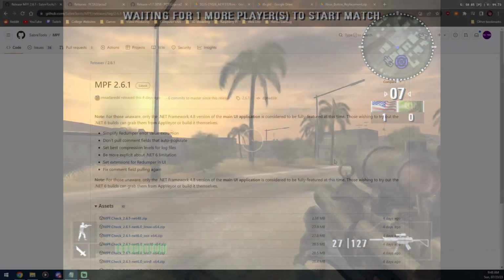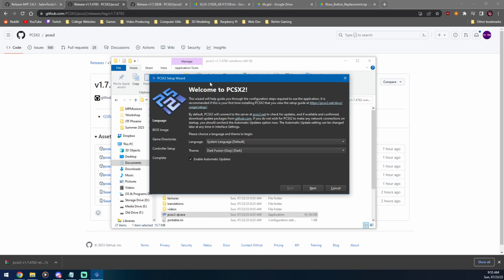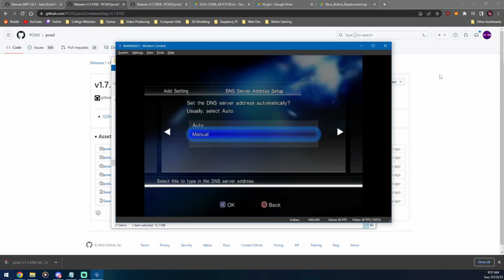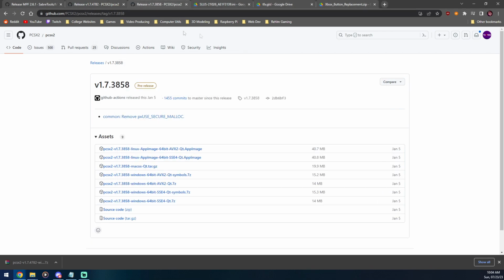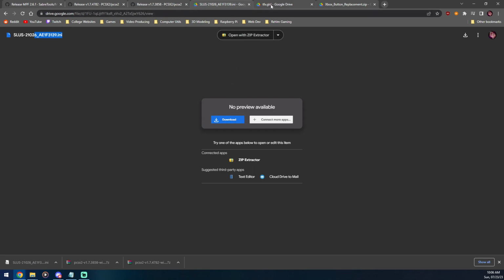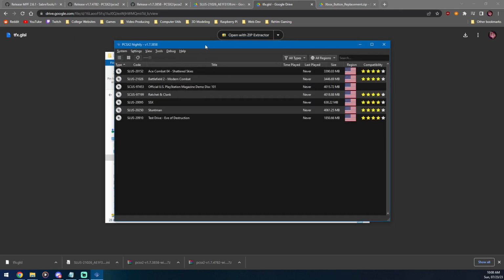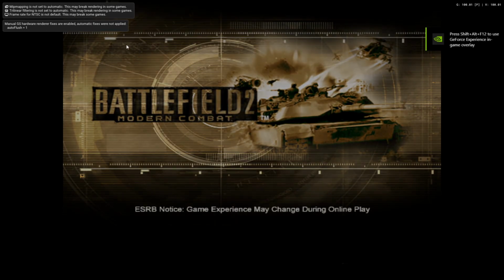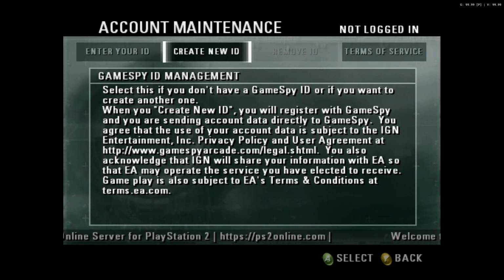[PCSX2] BF2:MC (Online) | 2023 Hardware Mode Tutorial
DNS CHANGED -- LOOK BELOW!  |  This tutorial covers how to play Battlefield 2: Modern Combat Online for PS2 using the PCSX2 emulator in hardware (Vulkan) rendering mode.

=== CURRENT DNS ADDRESS ===
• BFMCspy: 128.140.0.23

=== 4K UPSCALING & WIDESCREEN ===
I forgot to mention it in the video, but the game settings presets I have linked above are configured to render the game at 1920x1080p with a 4:3 aspect ratio (with black bars on the left and right). I recommend keeping the 4:3 aspect ratio because this game did not have a true 16:9 mode. 16:9 just stretches the image and actually cuts off a little of the top and bottom, meaning you'll never see the full image. You can still play in 16:9 if you wish, but *do not* enable "Widescreen Patches".

If you would like to render at a higher resolution, you can do the following:
1. Right click the game and press "Properties..."
2. Go to the Graphics tab (left)
3. Go to the Rendering tab (middle)
4. Change "Internal Resolution" to what you prefer (*may* cause more hardware strain / lag, and any resolution above your monitor's resolution will yield no benefit)

=== TIMESTAMPS ===
00:00 Intro / Demo
02:15 (Additional) MPF Tool
03:09 PCSX2 (Latest) Setup
05:02 PS2 Network Configuration
08:57 PCSX2 (v1.7.3858) Setup
10:17 Emulator Configuration & Modification
13:24 (Extra) Download Cover Art
14:00 (Extra) Xbox Controller Buttons Mod
14:54 Graphics & Network Adapter Configuration
15:22 Test Game & Important Warnings
16:15 Fix Screen Edge Flicker